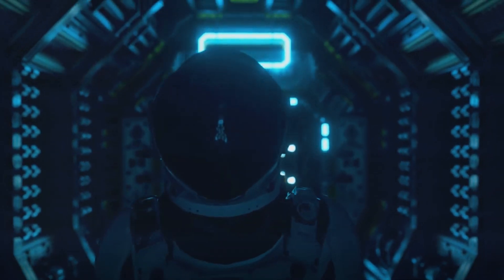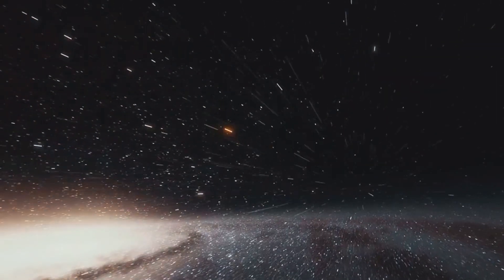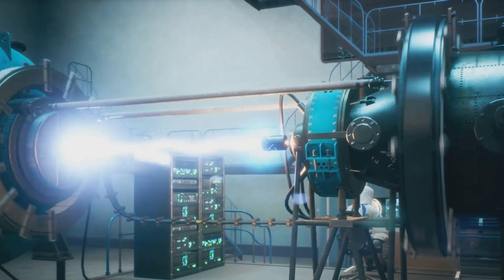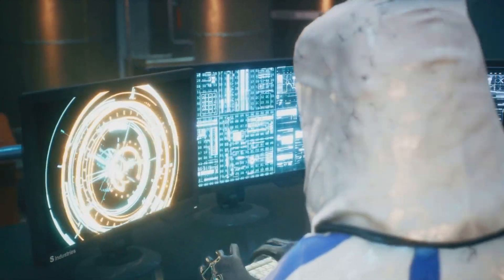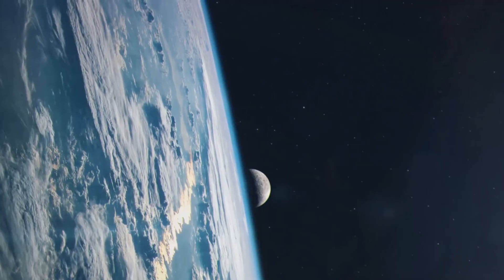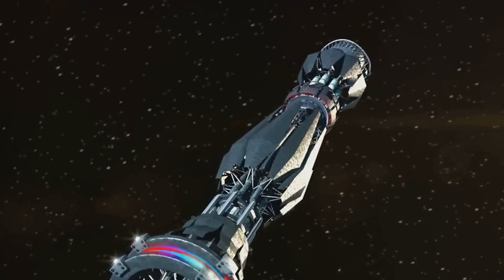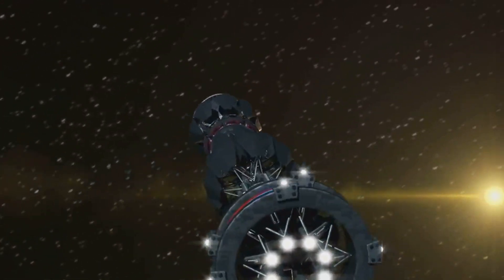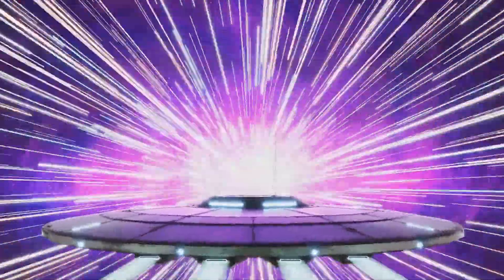Theories of the speed of light / WE CAN BE FASTER THAN LIGHT!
Ever pondered about the possibility of traveling faster than light? It's a thought that has captivated our collective imagination, a concept that has been a cornerstone of countless science fiction stories. But is it purely the stuff of fiction, or could it be a scientific reality? Faster-than-light travel is a topic that has long intrigued the world of science and science fiction alike. It's the idea of moving beyond the speed that has been deemed the universal speed limit, the speed of light, which clocks in at an astounding six hundred and seventy-six million miles per hour. But why is this speed considered the limit? Well, it all boils down to the fundamental laws of physics. According to Einstein's theory of relativity, as an object with mass accelerates towards the speed of light, its energy requirements increase exponentially. So, theoretically, to reach or exceed the speed of light, one would need an infinite amount of energy, something that is, at least by our current understanding, impossible. And it's not just about energy. The speed of light also affects our understanding of space and time. Time slows down as we approach the speed of light, a phenomenon known as time dilation. This means that, from the perspective of a light-speed traveler, the universe would appear to age more quickly, while they themselves would age slower. This is not just theoretical; it's a proven fact that has been tested and confirmed through experiments. So, with these limitations, it would seem that faster-than-light travel is an unreachable dream. But science has a way of challenging what we perceive as impossible. Theories have been proposed, experiments have been conducted, and debates have been sparked, all revolving around the tantalizing question: Could we one day conquer the speed of light? Could there be ways to beat the speed of light? Let's dive into the theories that suggest it might be possible.

OUTLINE:

00:00:00 The Enigma of Faster-Than-Light Travel
00:01:47 The Speed of Light in Simple Terms
00:02:35 Theories of Faster-Than-Light Travel
00:04:59 The Implications of Faster-Than-Light Travel
00:06:56 The Future of Faster-Than-Light Travel

Welcome to TheDocumentaryX, where we bring you the most interesting and moving information about science, technology and the mysteries of the universe. Our mission is to provide educational and entertaining content about the latest developments in our world and beyond.

What we expect on our channel:

✨ Science and Technology: Stay up-to-date with the latest technological innovations, cutting-edge scientific research and modern technologies.

🌌 Mysteries of the Universe: Explore interesting facts and research about the solar system, galaxies and space projects.

🔍 Scientific Discoveries: In-depth articles and videos about well-known or newly researched scientific fields.

We want to hear from you and connect with our followers!